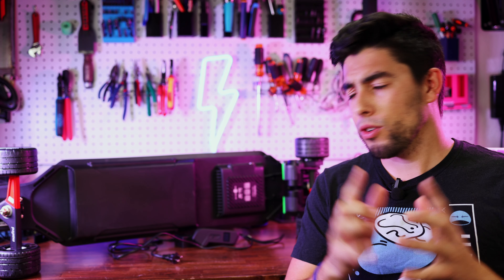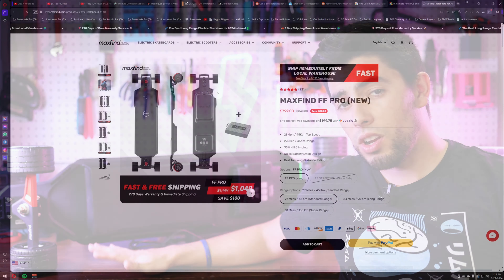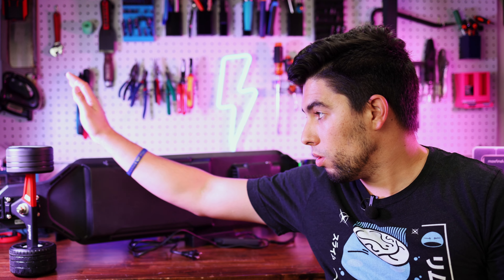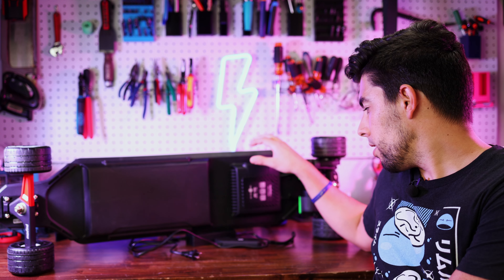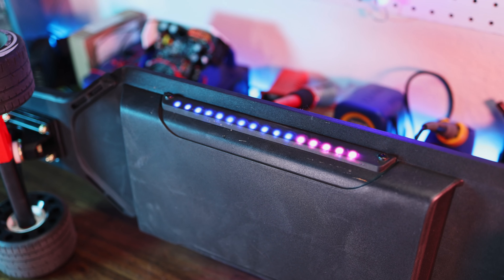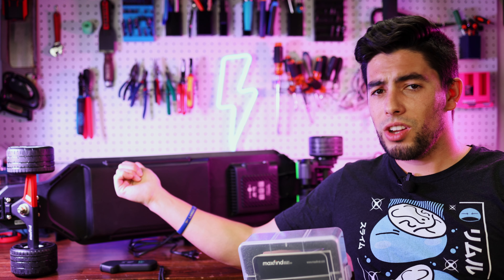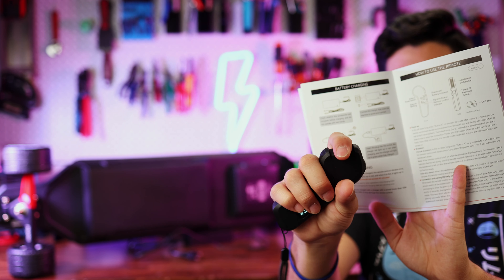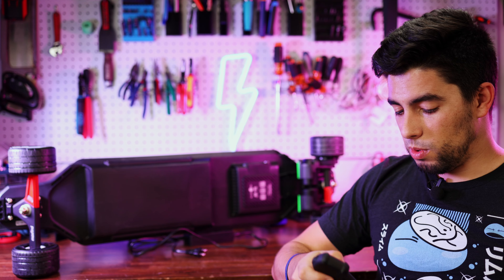MaxFind Max 6: Studio First Overview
In this video, we check out the Maxfind Max 6 in the studio! This board is a mid-budget electric skateboard with some unique features and beginner levels of power. First Ride video coming soon!

The MaxFind Max 6 is a somewhat interesting budget-oriented board, with a composite plastic deck, 10s2p battery, hobbywing ESC, and Cloudwheel's Galaxy Pros. Its quite beginner oriented and offers a moderate top speed of 28mph.

Timestamps:
00:00:00 First Maxfind
00:00:27 Max 6 Specs & Overview
00:01:09 Price
00:01:52 Range??
00:03:16 RGB Lights
00:04:15 Remote
00:05:48 Packaging
00:06:26 User Manual
00:08:24 Battery
00:08:54 Deck
00:10:08 ESC
00:10:54 Motors
00:11:42 App